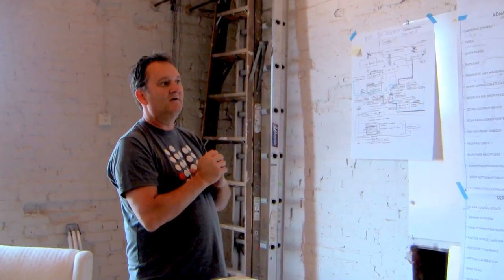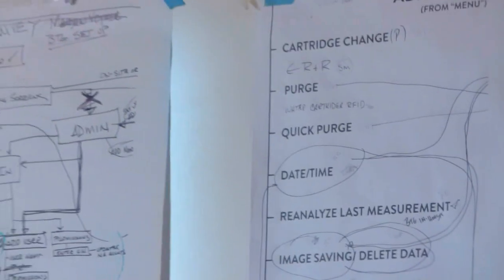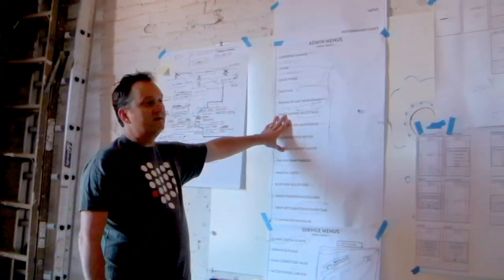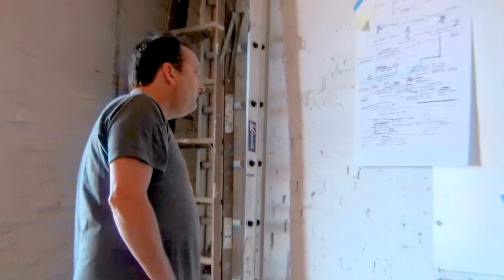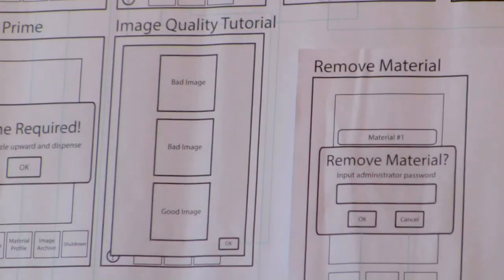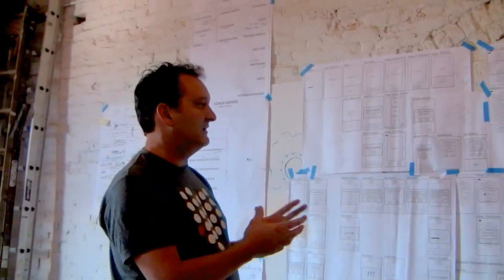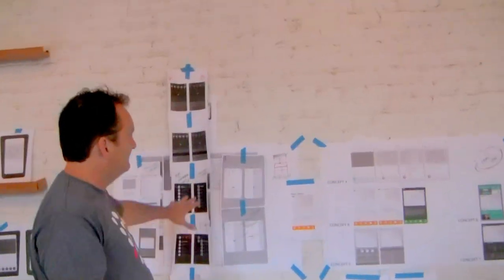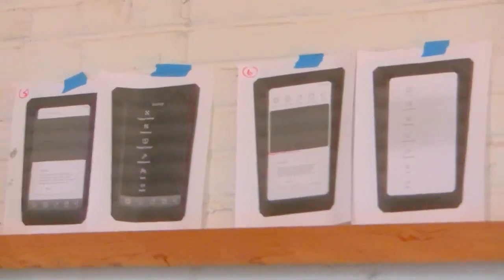Steve Doehler, Catapult on the User Interface Development process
Steve Doehler, who runs Econogy's design partner, Catapult, walks us through the process of designing a new user interface for a handheld device.  To do this,  the student-driven team worked through an empathy - driven method that dug into how users would actually encounter the device.  Filmed at Econogy, Cincinnati, Ohio, June 27, 2017